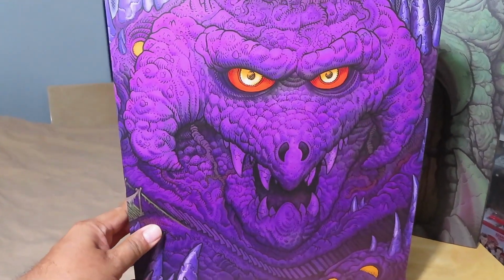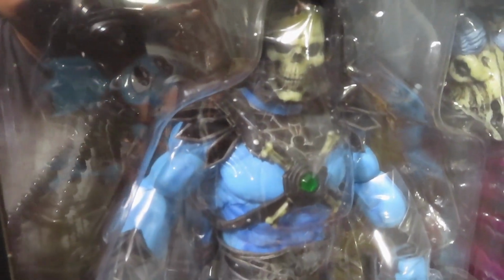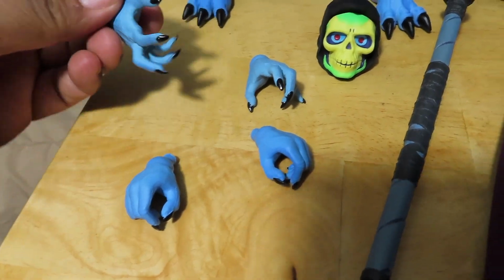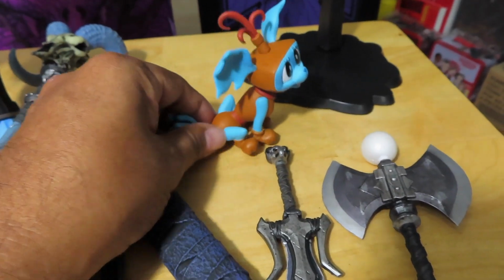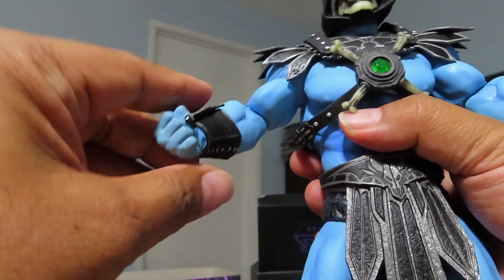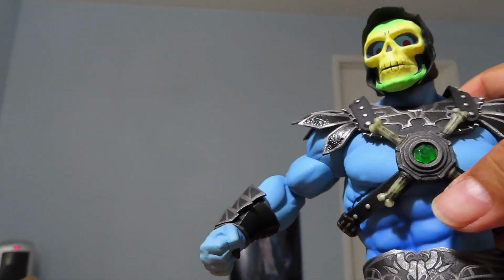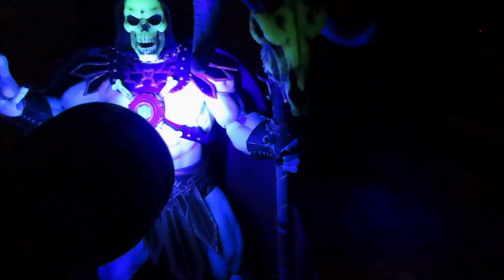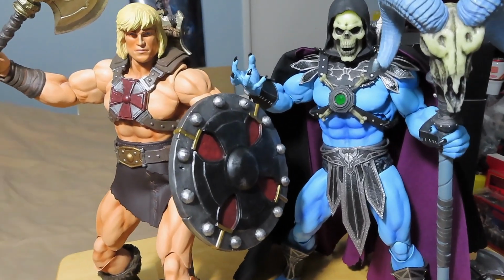Mondo SKELETOR 1/6 scale Figure! HOT TOPIC EXCLUSIVE Masters of the Universe unboxing & review!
Oct 18, 2019 - Here is my review and unboxing of the 1/6 scale MONDO Masters of the Universe HOT TOPIC Exclusive SKELETOR Figure. These are high end collectibles for mature/ adult collectors!